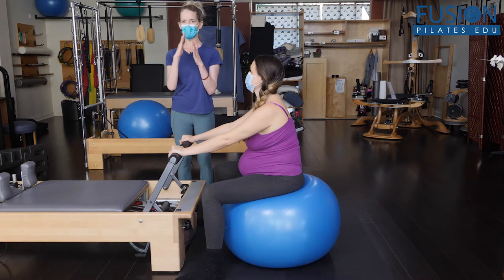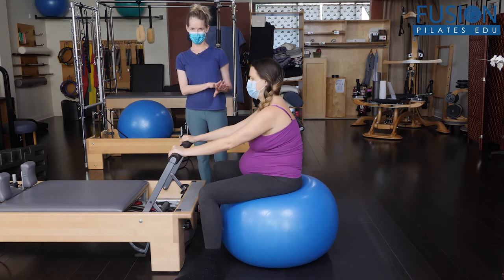Birth ball and the Reformer Footbar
Balancing the pelvis for labor and birth.